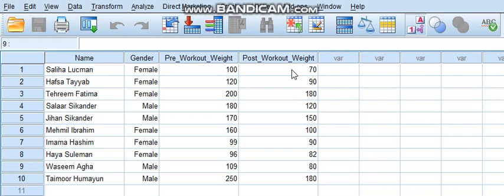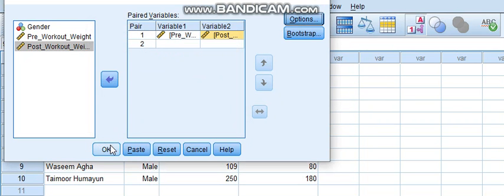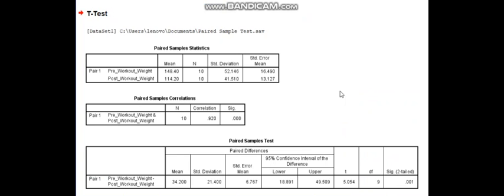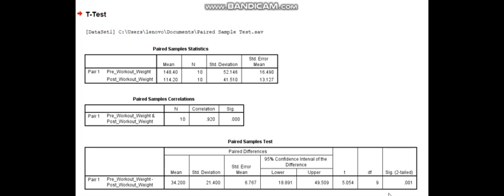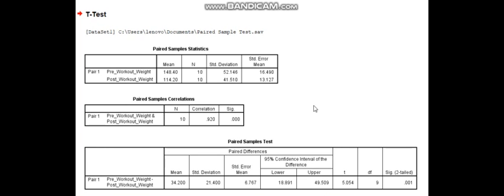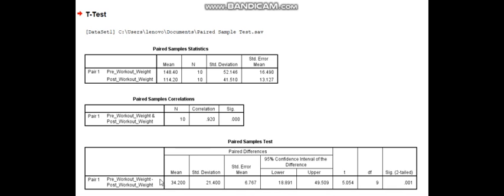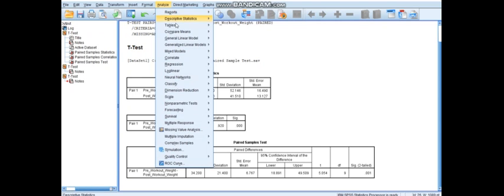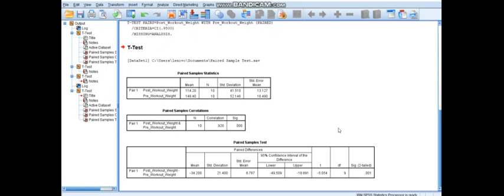SPSS TUTORIAL- PAIRED SAMPLES t TEST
This video introduces the paired samples t-test, it's performance as well as result interpretation. It also covers concepts like comparing the mean difference and confidence interval, how to identify which variable has a higher mean value and the significance of the signs of the t-score and mean difference.